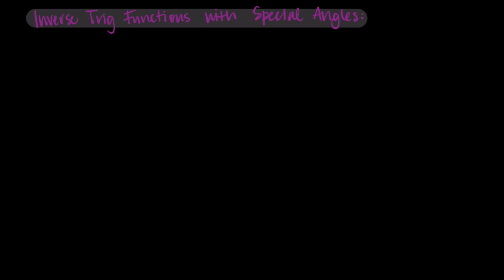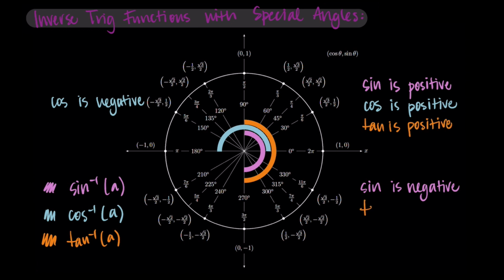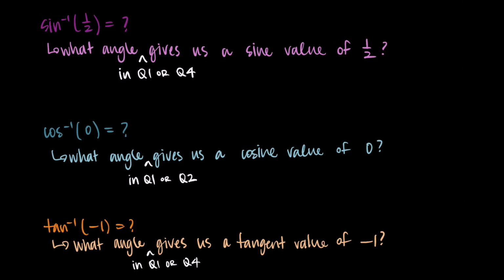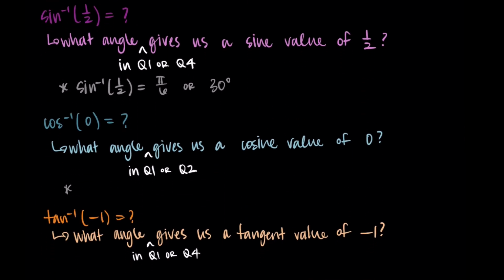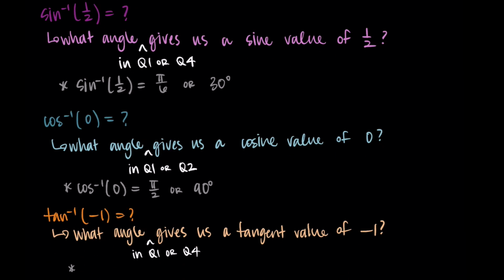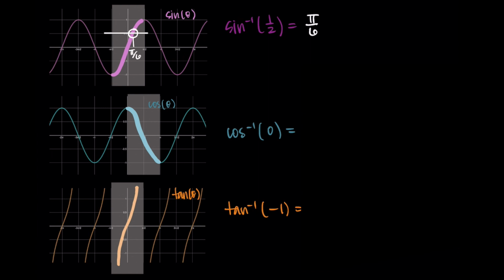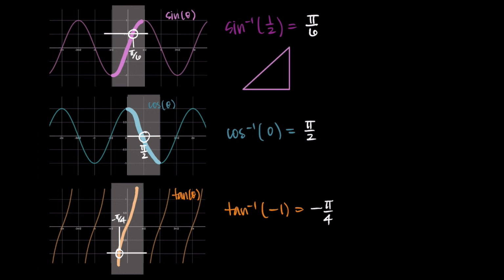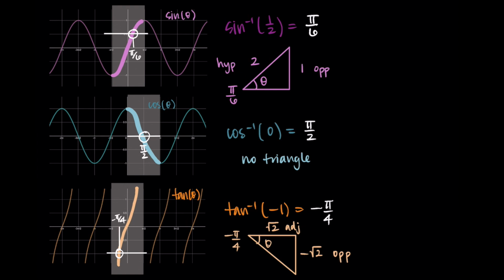Introduction to Inverse Trigonometric Functions with Special Angles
This video provides some first examples of how to simplify expressions with inverse trig functions that use special angles (angles on the unit circle).